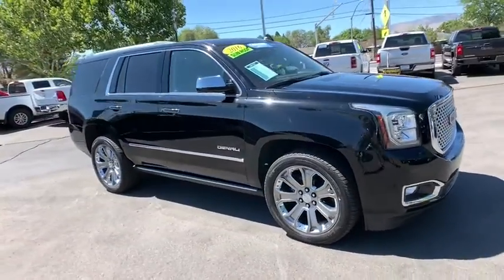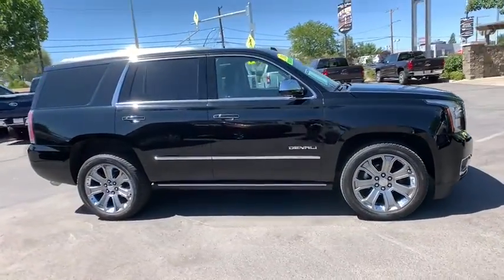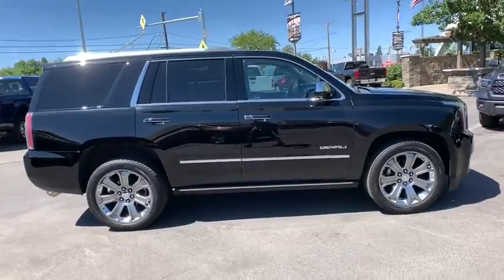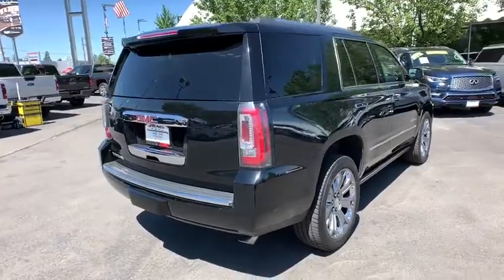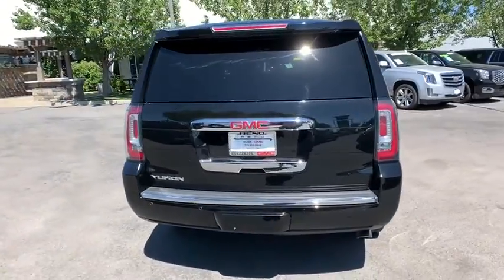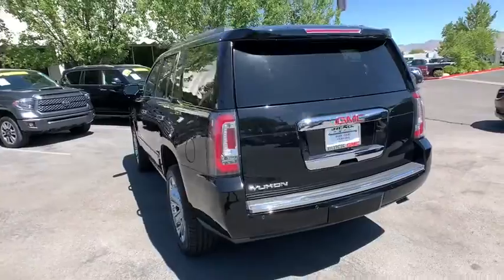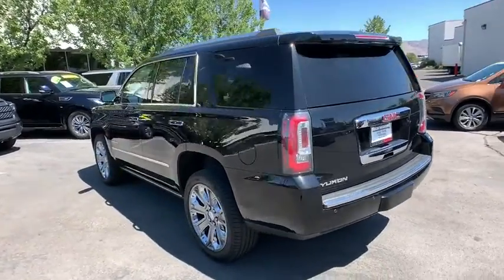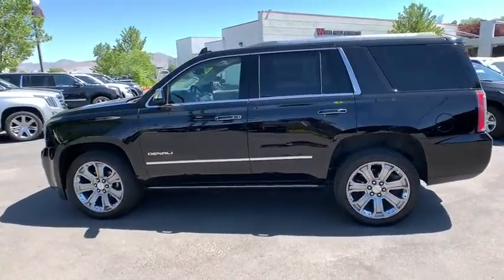2016 GMC Yukon Reno, Carson City, Lake Tahoe, Northern Nevada, Roseville, NV R483172A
Black Used 2016 GMC Yukon available in Reno, Nevada at Reno GM. Servicing the Carson City, Lake Tahoe, Northern Nevada, Roseville, NV area.

Reno GM
900 Kietzke Ln

CARFAX One-Owner. Clean CARFAX. Certified. Black 2016 GMC Yukon Denali 4WD 8-Speed Automatic EcoTec3 6.2L V8 4WD.Recent Arrival!GMC Certified Pre-Owned Details:* Limited Warranty: 12 Month/12,000 Mile (whichever comes first) from certified purchase date* Warranty Deductible: $0* Roadside Assistance* Powertrain Limited Warranty: 72 Month/100,000 Mile (whichever comes first) from original in-service date* Vehicle History* Transferable Warranty* 172 Point Inspection* 24 months/24,000 miles (whichever comes first) CPO Scheduled Maintenance Plan and 3 days/150 miles (whichever comes first) Vehicle Exchange ProgramAwards:* 2016 KBB.com Brand Image AwardsFor more information please call ( 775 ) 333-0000.Reviews:* Strong V8 power; stout towing capacity; available nine-person seating capacity; extremely quiet highway ride; impressive interior quality. Source: Edmunds